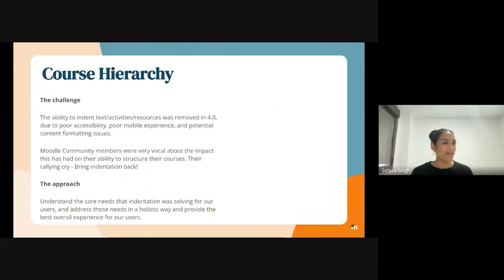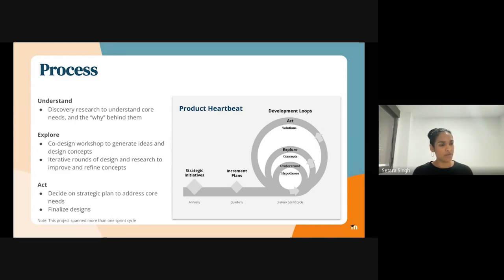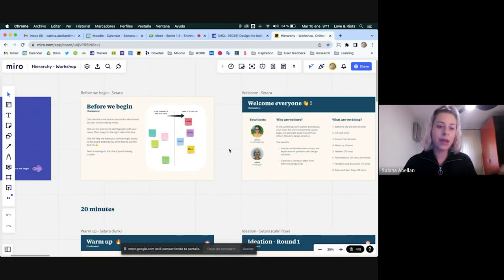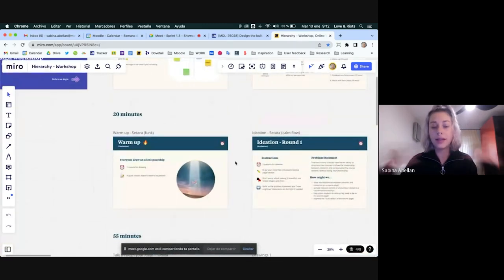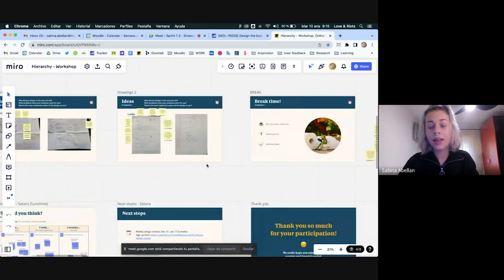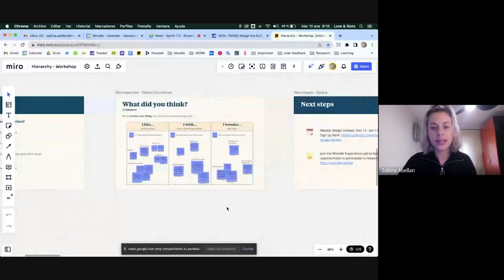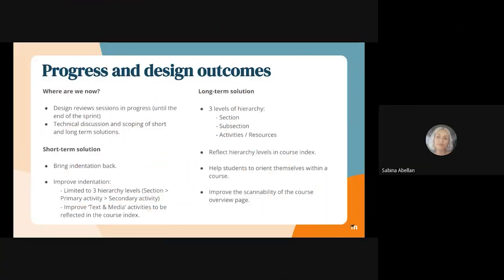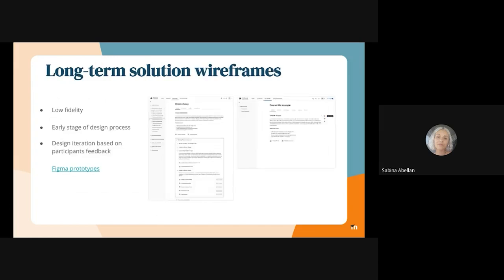Showcase Short | Course Hierarchy Improvements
The entire user experience from onboarding to daily teaching and learning is being reviewed.

We will be addressing the hundreds of little issues our users raise with us on the ease of using Moodle day to day whilst rethinking how some of our most popular activities operate to make them more intuitive.

This sprint, we progressed a number of key initiatives under this umbrella which will come to fruition as part of the Moodle LMS 4.2 Release, scheduled for late April 2023.

You can find out more about expected changes to Course Hierarchy, including indentation and activity formatting, which have been informed by a thorough discovery process and supported by key members of the community by watching this ‘Showcase Short’.